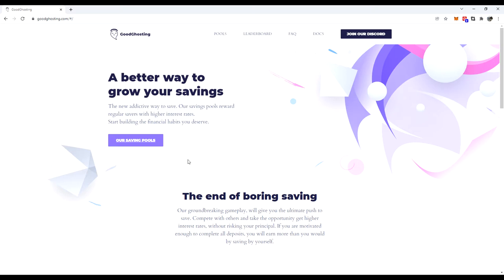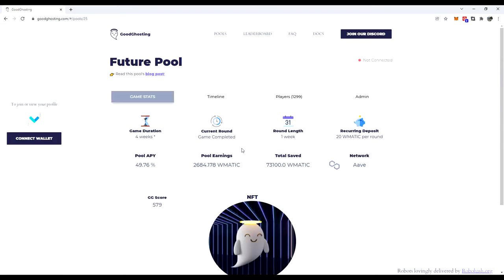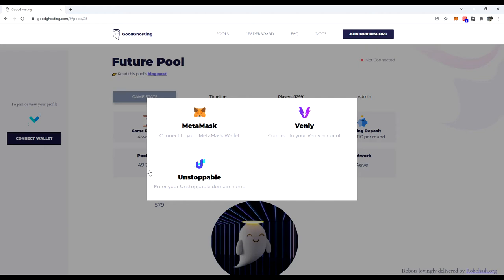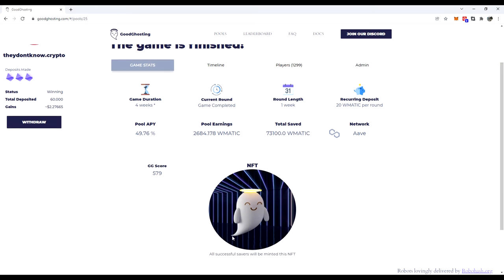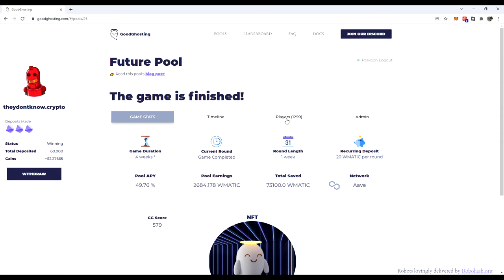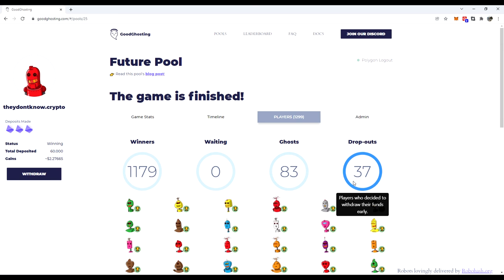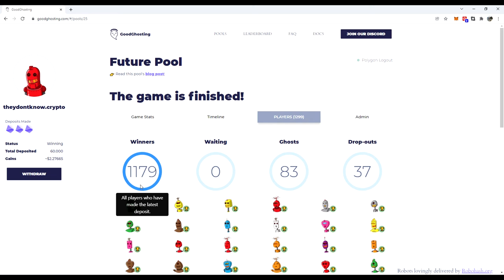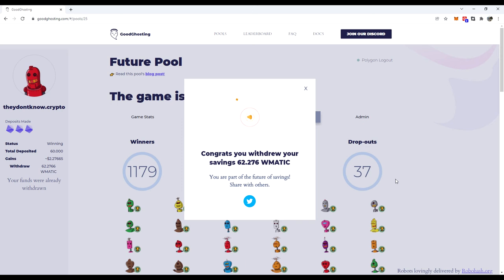GoodGhosting Players Guide: The Winning Withdrawal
This is why we do it! Welcome to the Winning Withdrawal fren. You only see this if your DedicatedDeFi skills are strong. Many will enter, few will finish.

We wanted to show you what a victory lap looks like when you EndBoringSavings with GoodGhosting.